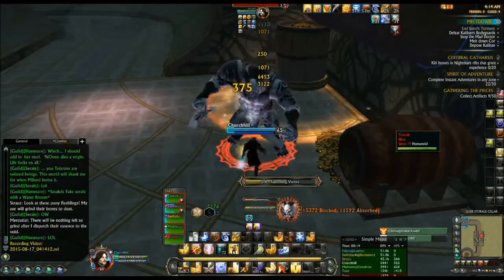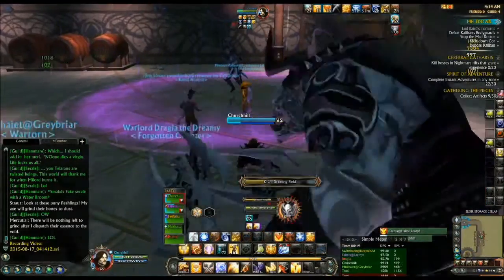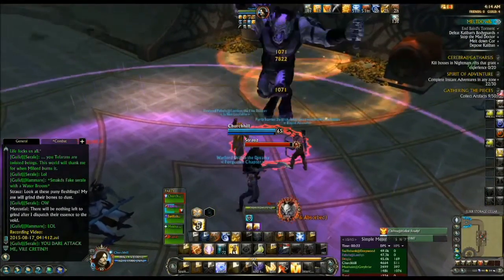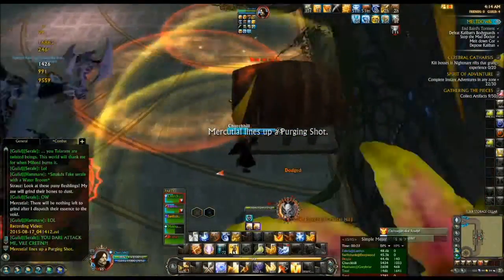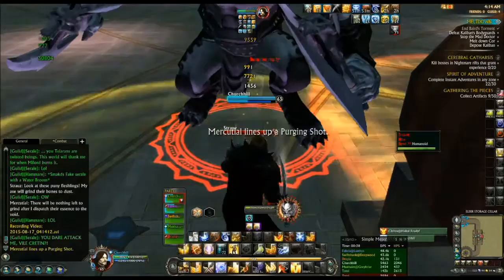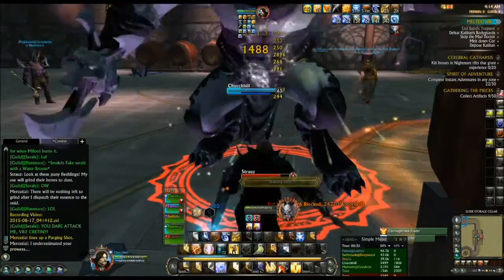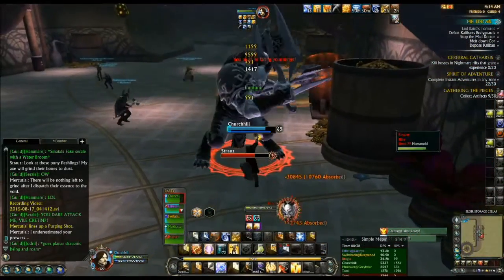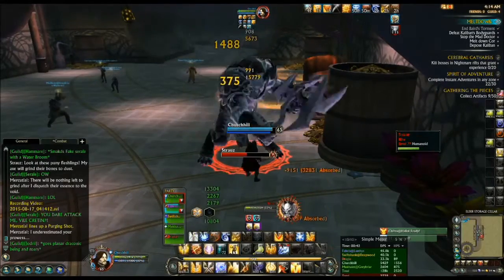RETURN TO EMPYREAN CORE nte tank guides boss 2 Bodyguards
Here is a series of short videos on NTE boss fights from the tank's perspective.
 The idea is to show an example of proper tanking for each boss in current expert content.